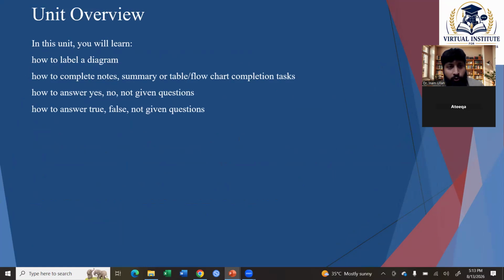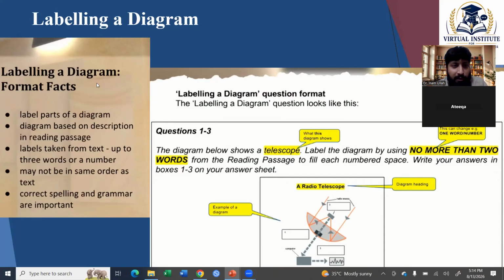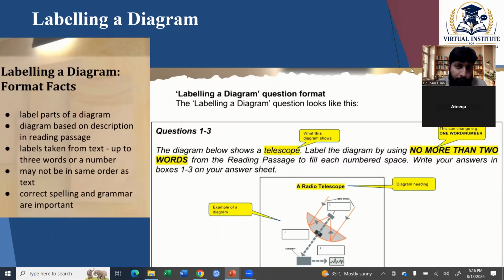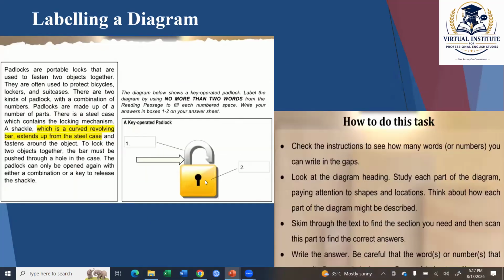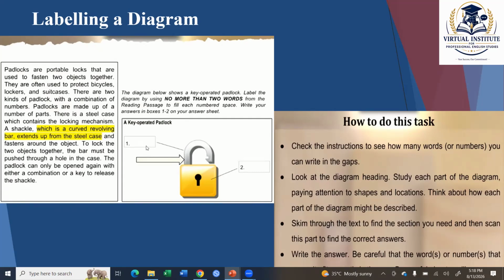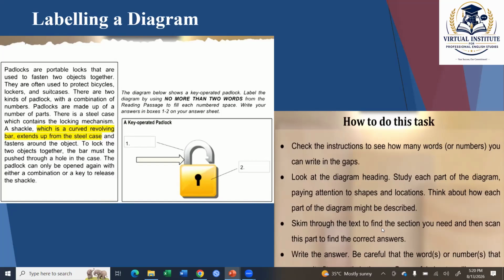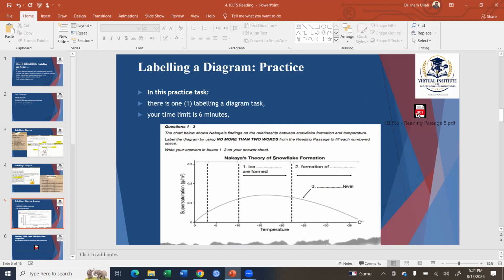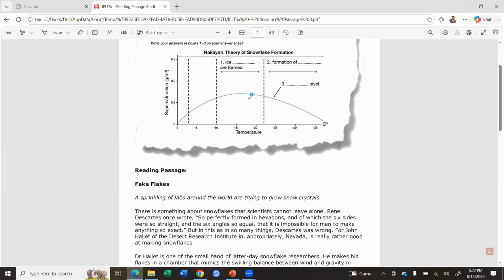IELTS Reading Question Types Continued (Lecture 4-Part 1)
This lecture is about IELTS Reading Question Types.